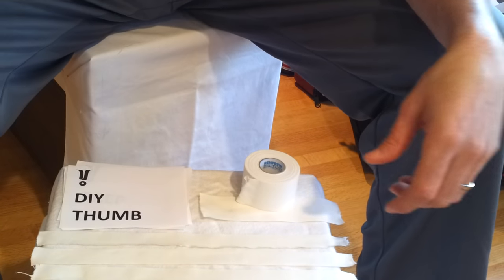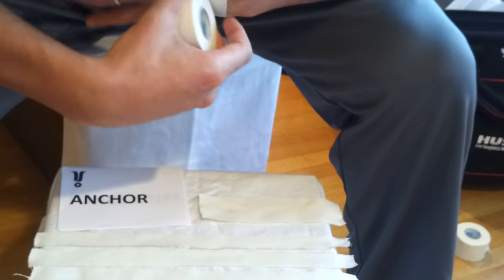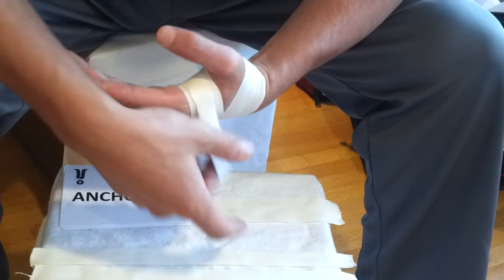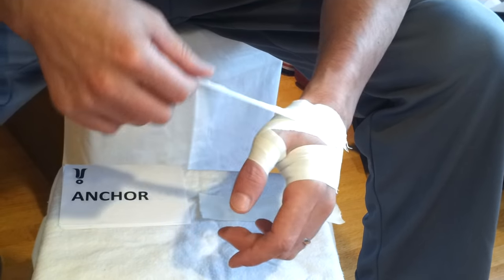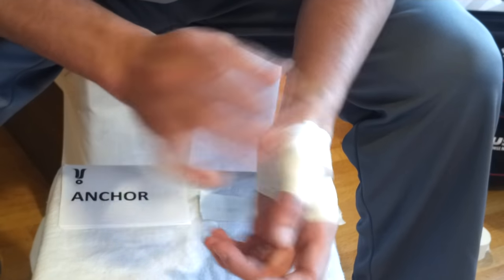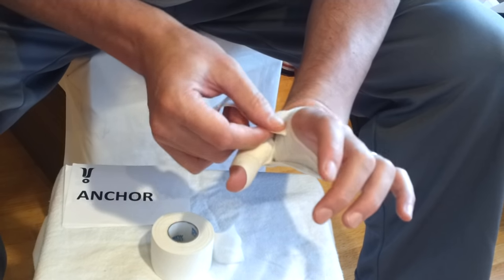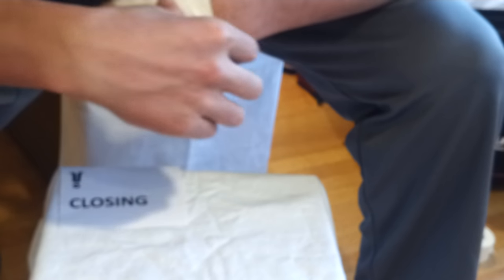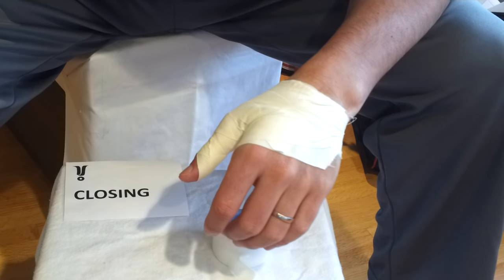Thumb Taping | Tape Your Own Thumb for Volleyball, Basketball and other Wrist Mobility Sports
Complete method of Do-It-Yourself (DIY) thumb (MCP Joint) taping. This is commonly performed by the athlete so as not to require time from the coach or training staff.